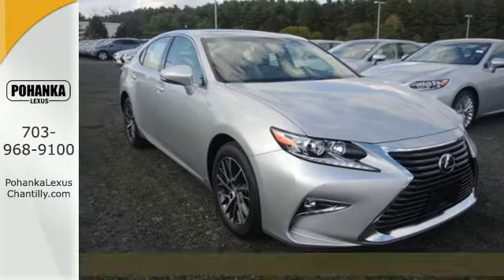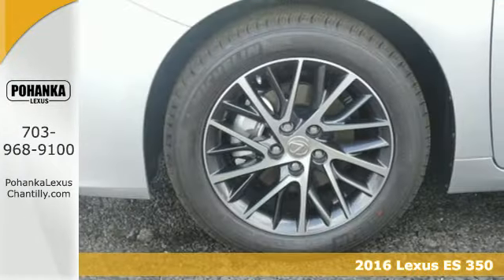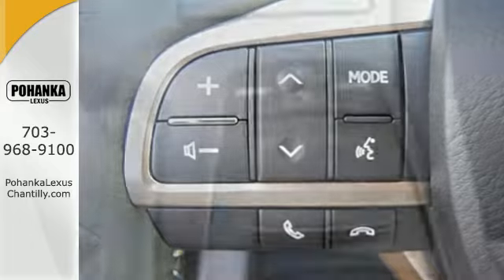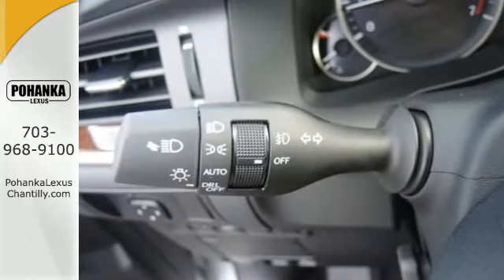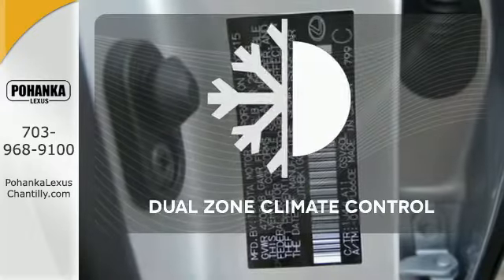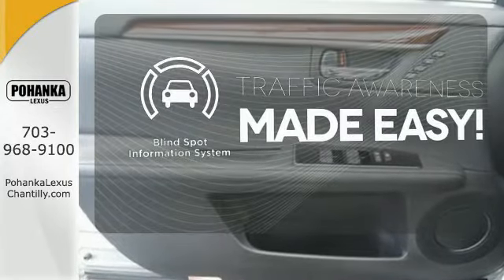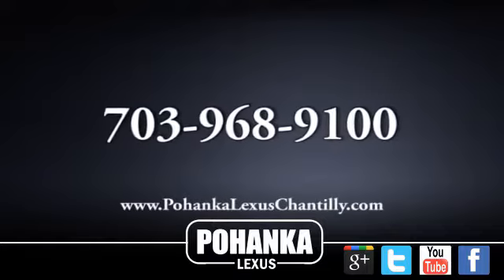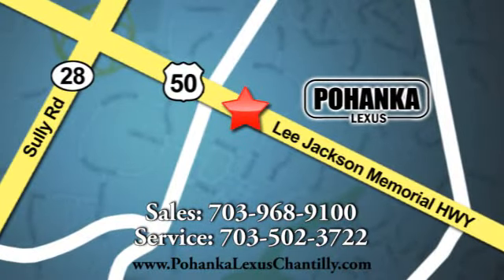New 2016 Lexus ES 350 Chantilly VA Washington-DC, MD ESG212876 - SOLD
Year: 2016
Make: Lexus
Model: ES 350
Trim: 4dr Sdn
Engine: 3.4 L V6 Cyl.
Color: Silver Lining Metallic
Interior: Stratus Gray w/Birds Eye
Stock #: ESG212876
VIN: JTHBK1GG4G2212876
Packages F NV Navigation System with Color Multimedia Display, Screen, Voice Command, Single DVD/CD Player, Remote Touch Controller, Lexus Enform Destinations (1-year trial subscription included); Lexus Enform App Suite, (Complimentary) F PM Premium Package: Lexus Memory Sys for Driver's Seat, Outside Mirrors & Steering Wheel, Power Tilt-and-Telescopic Steering Wheel, Wood Interior Trim, Remote Keyless Entry-Linked Memory Accessories F BD Blind Spot Monitor w/Rear Cross Traffic Alert F FT 17 Split 10-Spoke Machined Finish Wheels F HS Heated and Ventilated Front Seats F PA Intuitive Parking Assist F RS Rain Sensing Wipers with Deicer F WV Heated Wood & Leather Trimmed Steering Wheel P Z1 Trunk Mat, Cargo Net, Wheel Locks & Key Gloves

Address:
13909 Lee Jackson Memorial Hwy